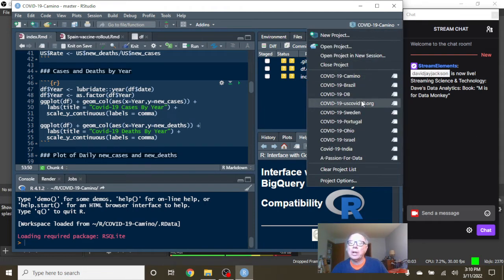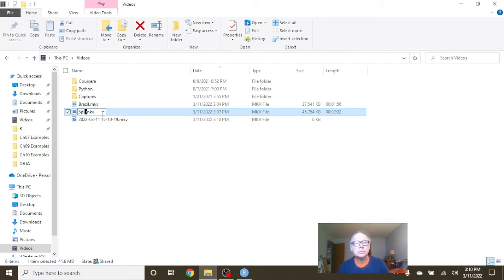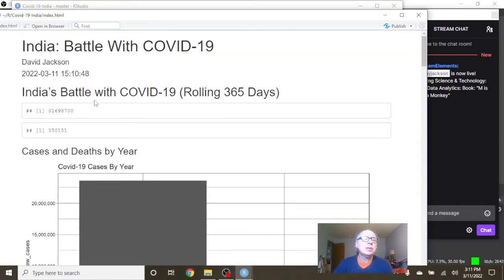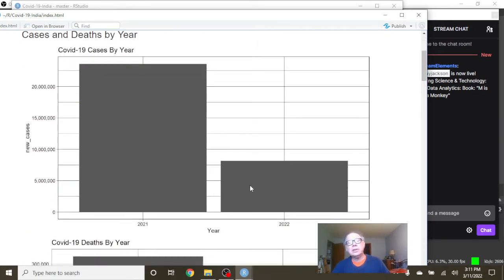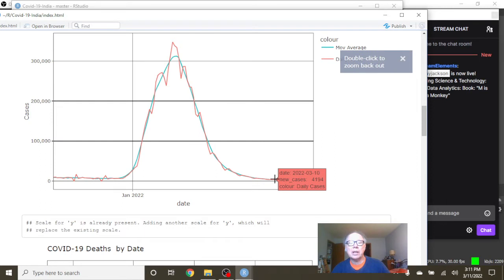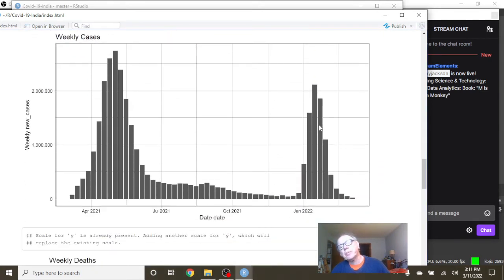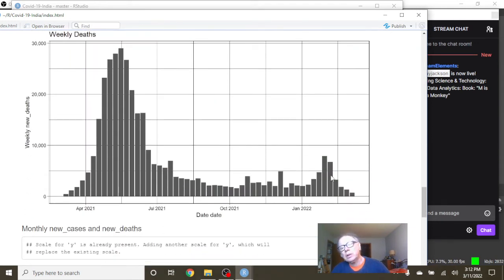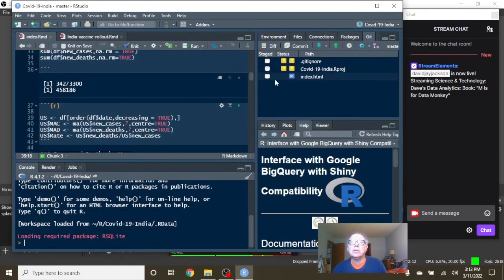India Covid-19 Update (2022-03-11)